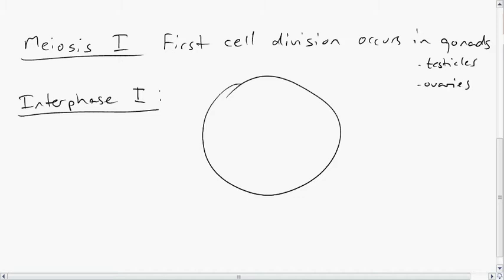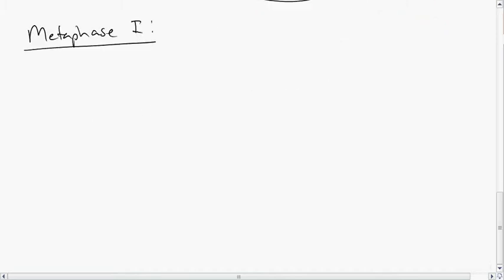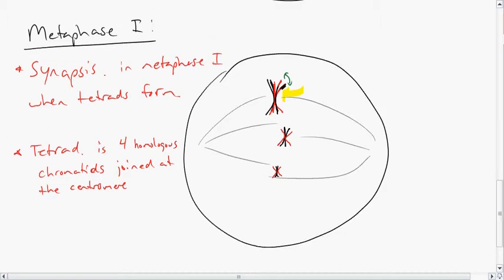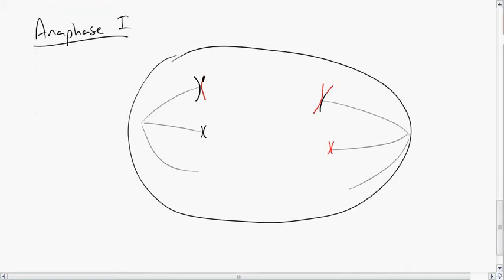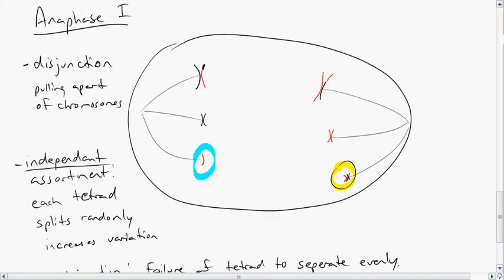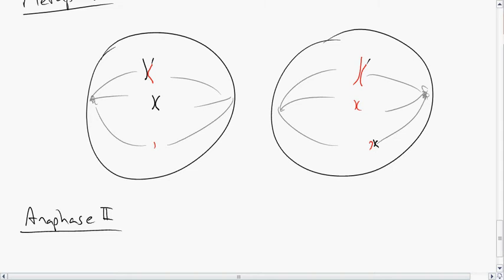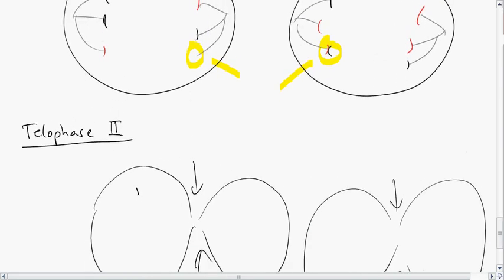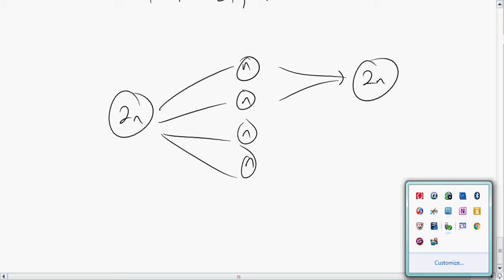Meiosis Stages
A simplistic overview of the stages of meiosis through a regents biology lens focusing on chromosome movement and sources of variation.